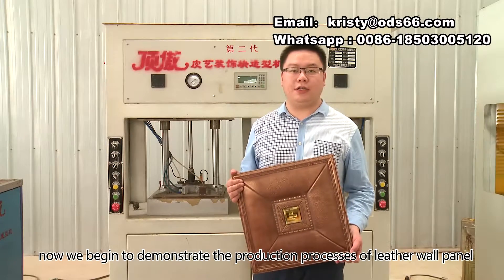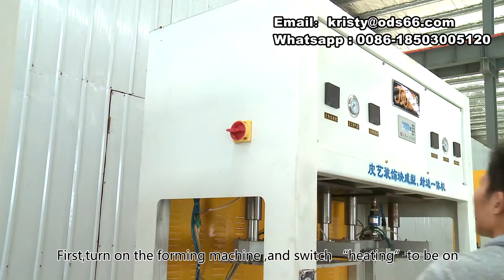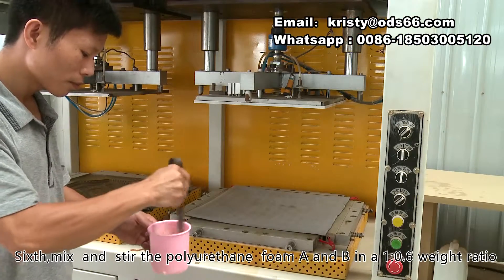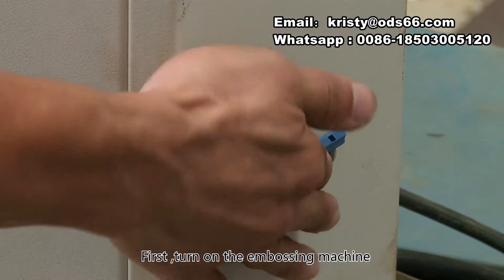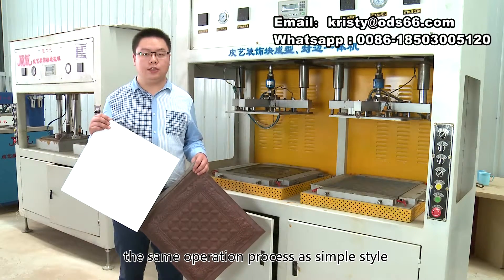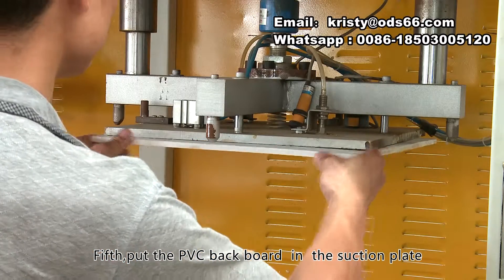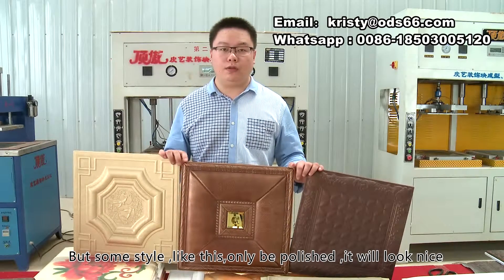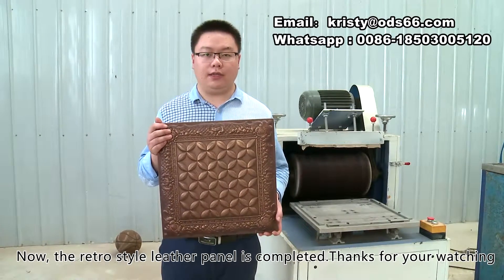Hubei Tengcang Building Materials Technology Co., Ltd.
making leather wall panel  operation video